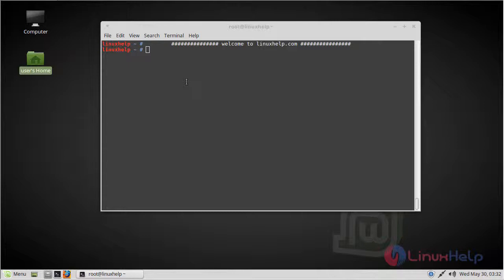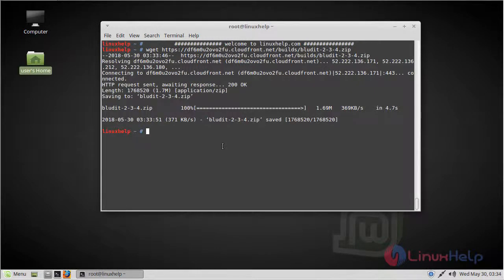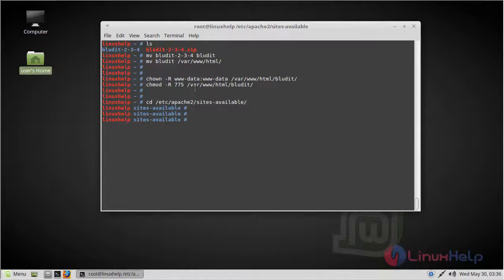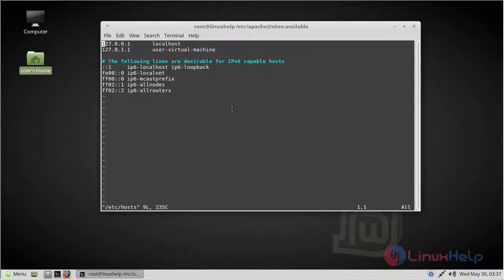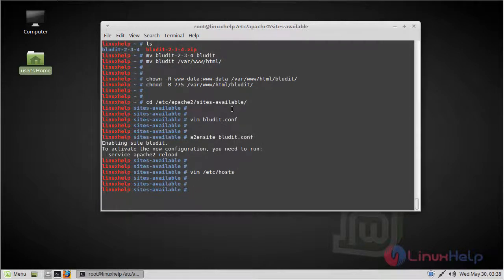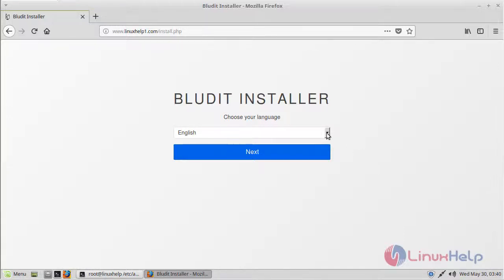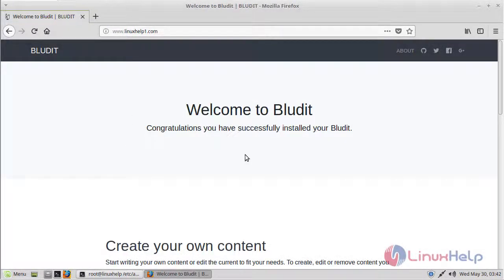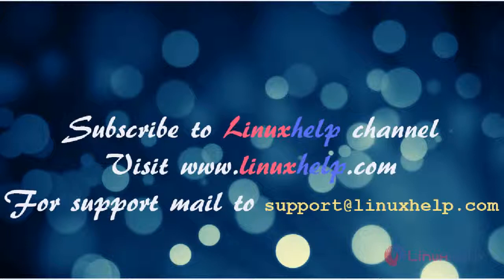How to install Bludit CMS 2.3.4 on Linux Mint 18.3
This video covers the method to install Bludit CMS on Linux Mint 18.3. Bludit is an open source and extensible file-based CMS application that stores post and pages by using the flat files.